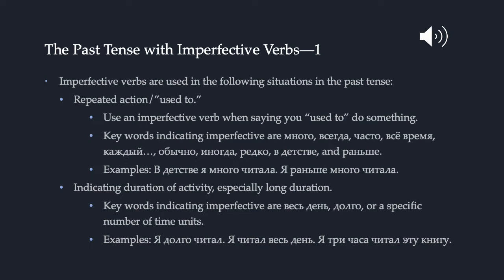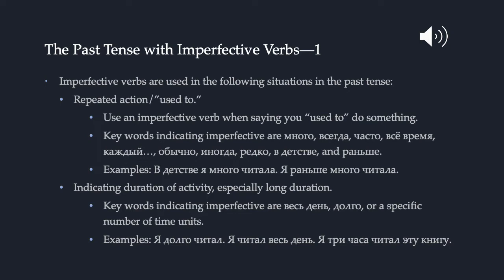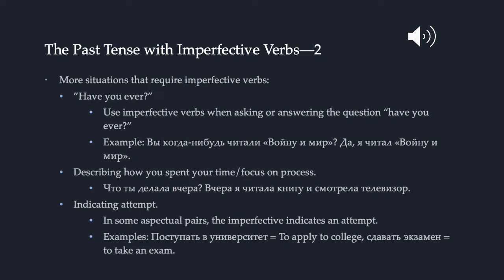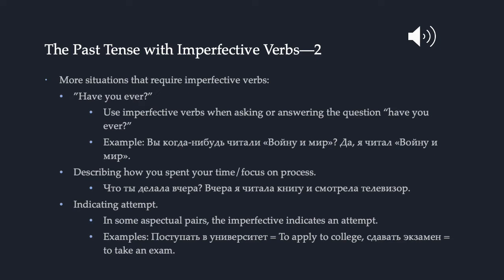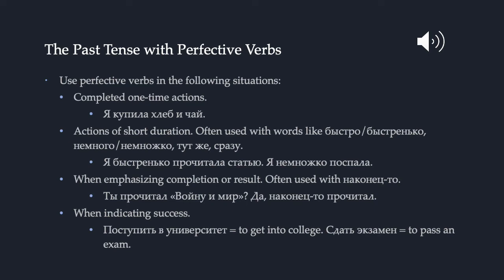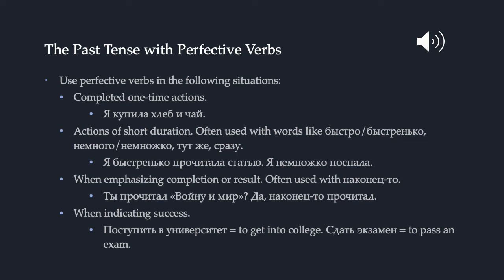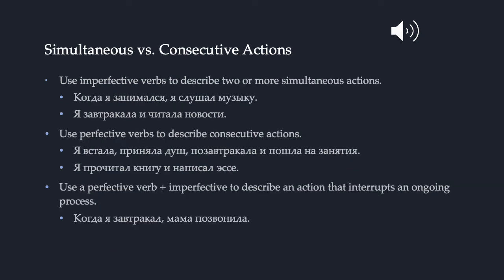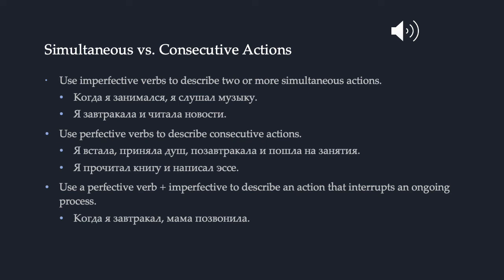RUS 111 Lecture 10.6 Verbal Aspect in the Past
Guidelines for using verbal aspect in the past tense.